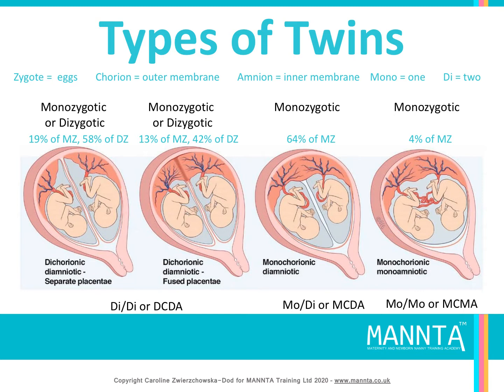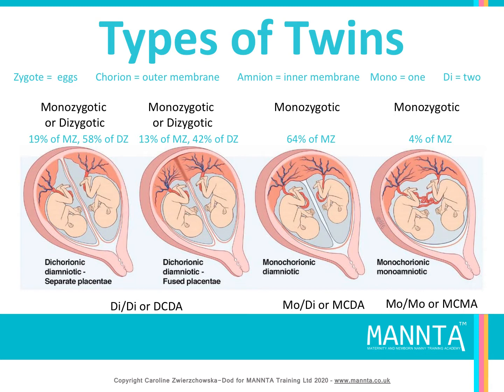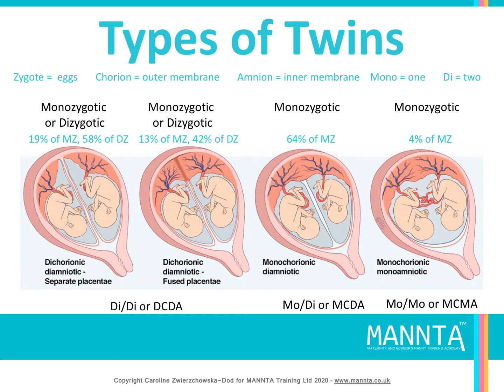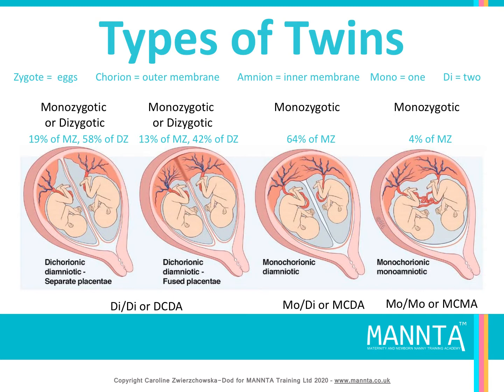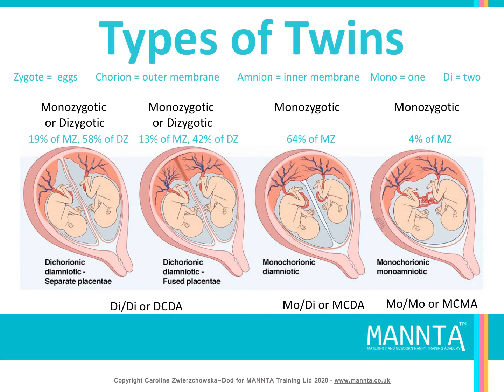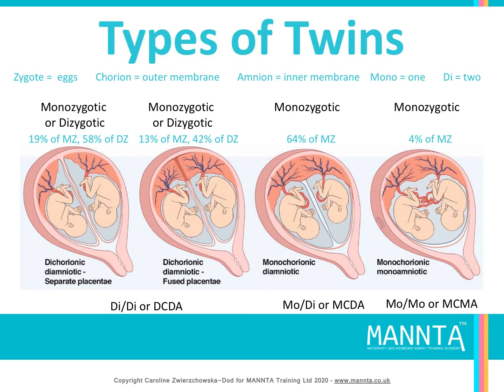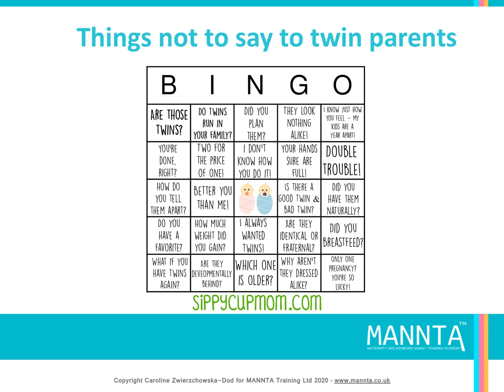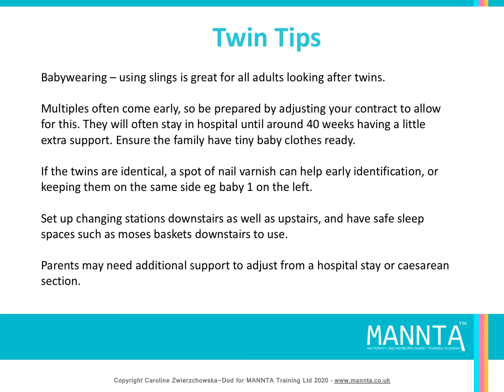Mannta MNL3&4 Webinar Twins & Multiples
Twins and Multiples with Kathryn Stagg